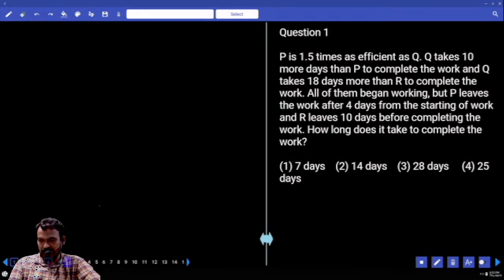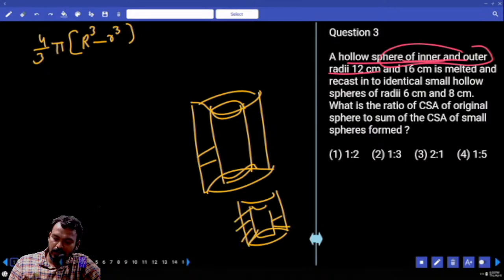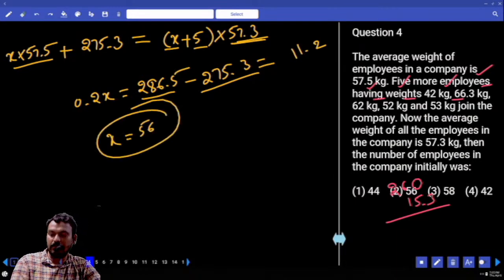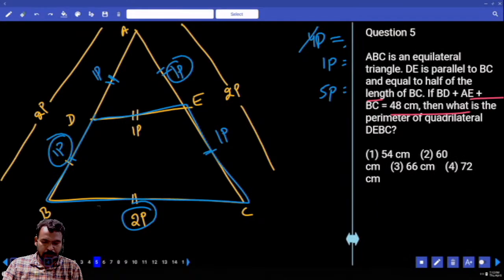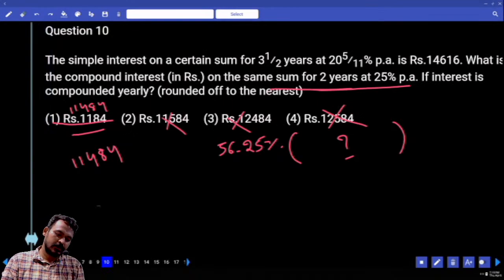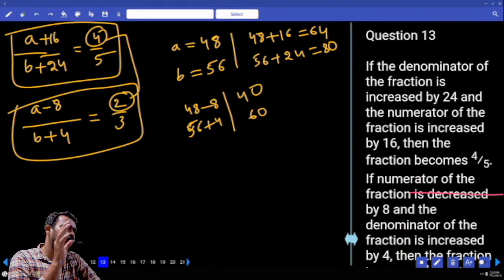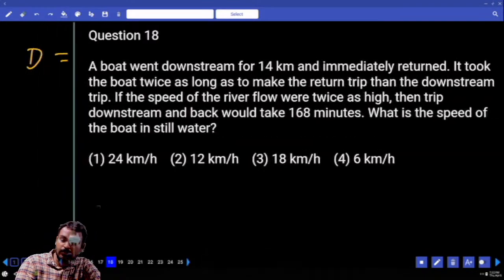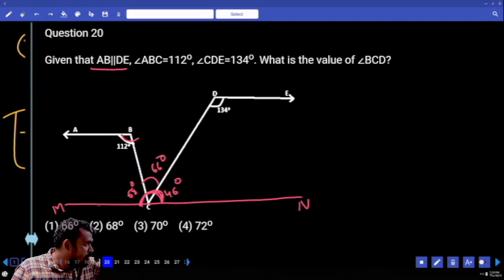SSC MTS TIER 1 MOCK TEST NO- 44 | MATHS PRACTICE SET WITH QUESTIONS, TRICKS & SHORTCUTS